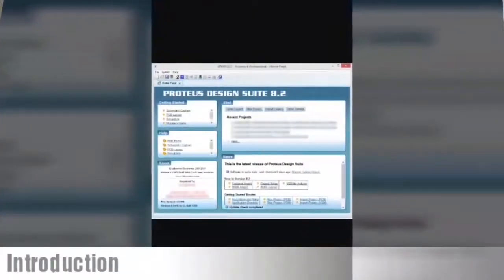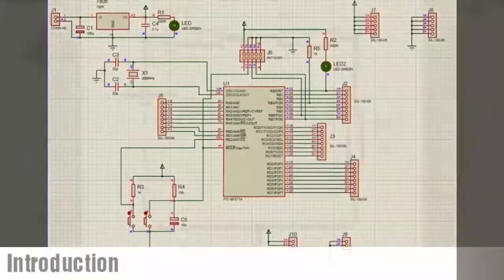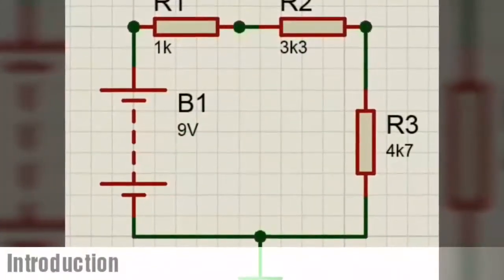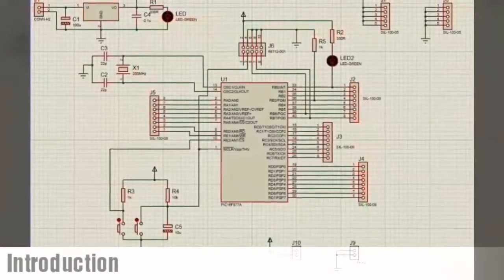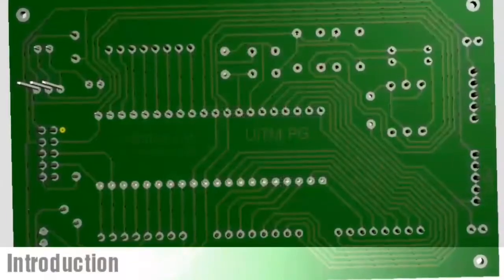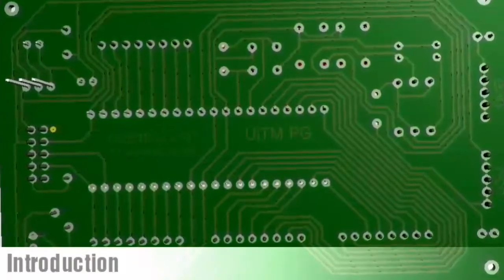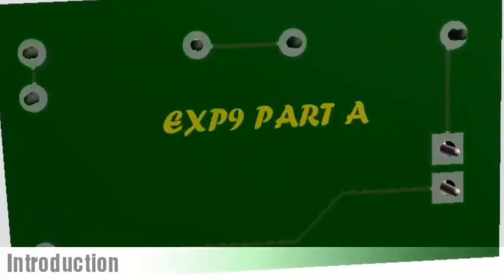Mini Project EE111 | J4EE1111A1 GROUP A1